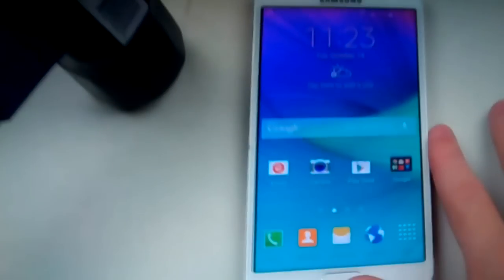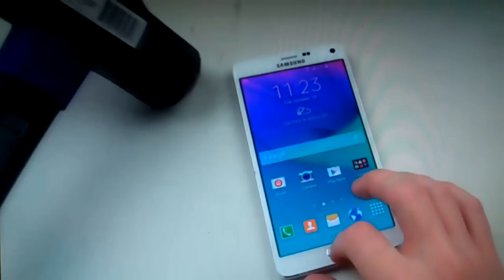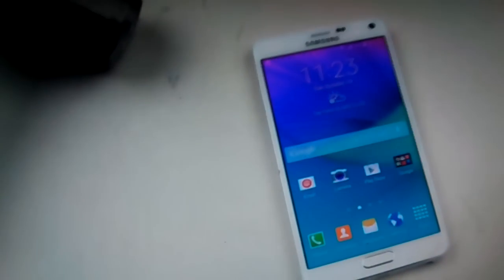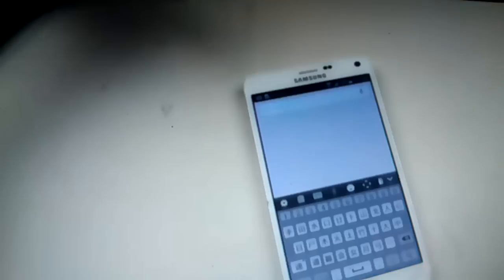Samsung Galaxy Note 4 Hammer & Knife Test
The Samsung Galaxy Note 4 undergoes a nice hammer and knife scratching test. Enjoy!

2014 galaxy note
2014 samsung galaxy
2014 samsung galaxy note
2014 samsung galaxy note 4
3g samsung galaxy
4 samsung galaxy
4g phones samsung
4g samsung galaxy note
a galaxy note
a samsung galaxy
about galaxy note
about galaxy note 4
about samsung galaxy
about samsung galaxy note
about samsung galaxy note 4
about samsung phones
all about samsung galaxy note
all samsung galaxy mobile
all samsung galaxy note
all samsung galaxy notes
att note 4
best price samsung galaxy note 2014
brand new samsung
brand new samsung galaxy
camera galaxy samsung
camera samsung galaxy
camera samsung galaxy note
cheap samsung galaxy note 4
compare galaxy note 4
compare samsung galaxy note 4
comparison of samsung galaxy phones
features of galaxy note
features of galaxy note 4
features of samsung galaxy
features of samsung galaxy 4
features of samsung galaxy note
features of samsung galaxy note 4
features of samsung note 4
features of the samsung galaxy note
first galaxy note
first samsung galaxy note
for samsung galaxy
for samsung galaxy note
full specification of samsung galaxy note 4
galaksi note 4
galaxy 4 inch
galaxy 4 lte
galaxy 4 note
galaxy 4 note price
galaxy 4 phone
galaxy 4 phone price
galaxy 4 phones
galaxy 4 price
galaxy 4 review
galaxy 4 reviews
galaxy 4 samsung
galaxy amoled
galaxy display
galaxy four
galaxy galaxy note
galaxy galaxy note 4
galaxy mobile
galaxy mobile phone
galaxy mobile phones
galaxy new note
galaxy new phones
galaxy note 2014
galaxy note 2014 3g
galaxy note 2014 brasil
galaxy note 2014 price
galaxy note 3 gb
galaxy note 3g
galaxy note 4 2014
galaxy note 4 availability
galaxy note 4 camera
galaxy note 4 display
galaxy note 4 feature
galaxy note 4 features
galaxy note 4 galaxy note 4 galaxy note 4